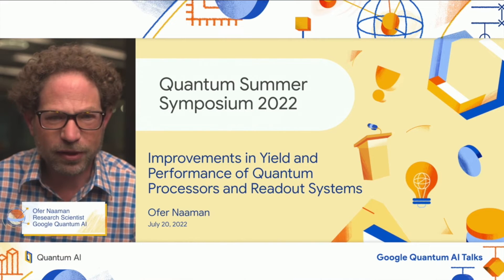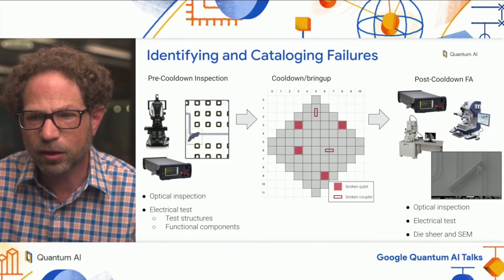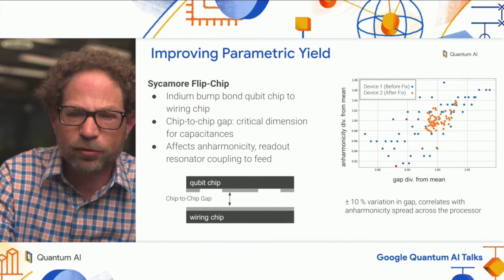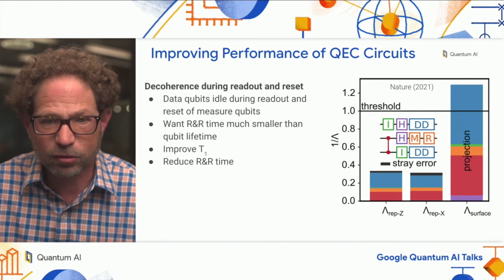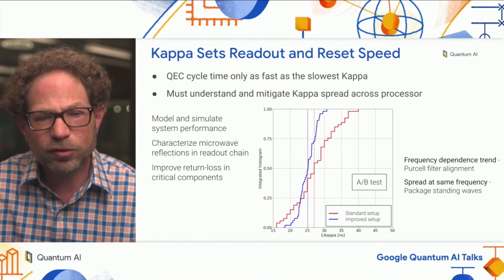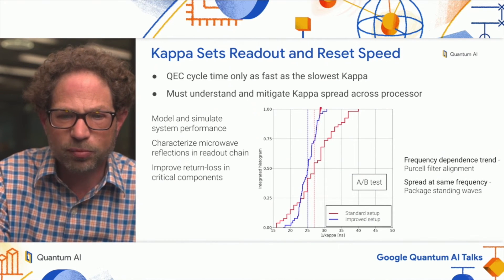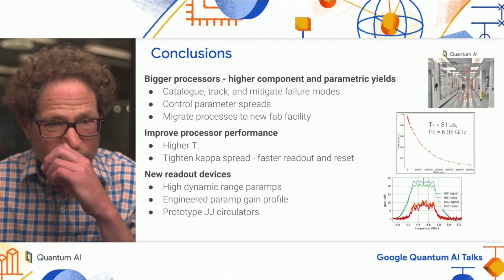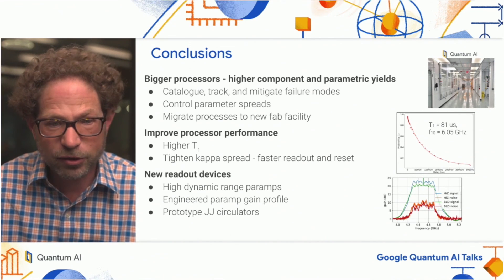Improvements in yield and performance of quantum processors and readout systems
Increasing the integration scale of our processors requires improvements in component and parametric yields, qubit coherence, and readout performance. In this talk, we will highlight the work done by our Chip Architecture and Fabrication team to enable a distance-5 surface code experiment on a 72 qubit processor, specifically in managing yield, performance, and parameter spreads. I will then show data from new parametric amplifier designs that will allow further scaling of our readout subsystem.